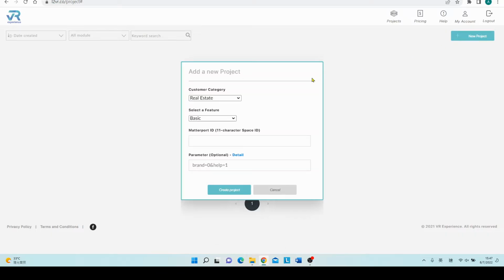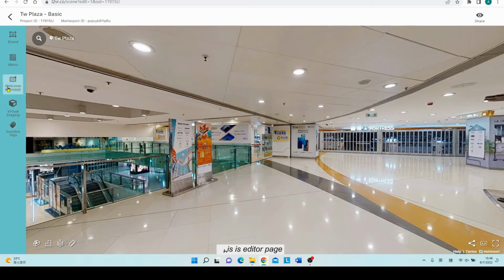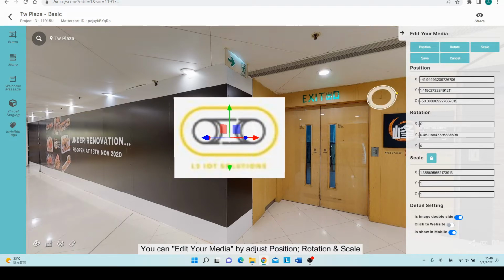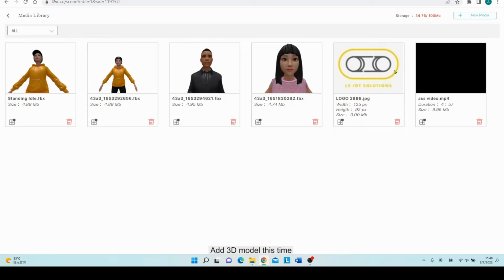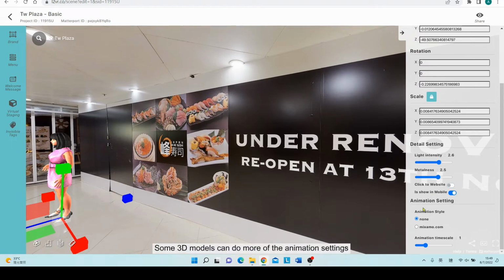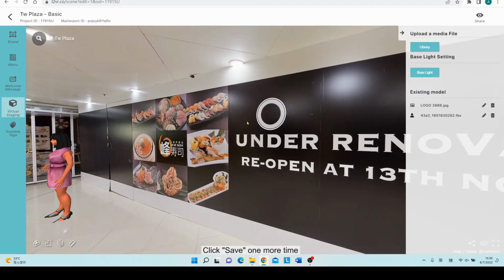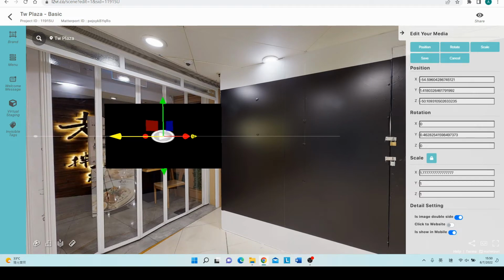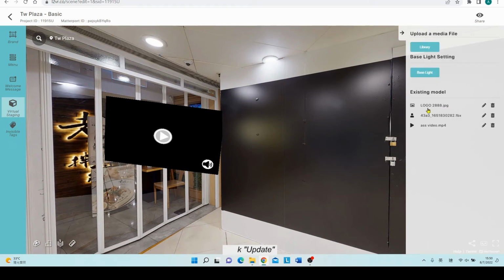Tutorial - Virtual Staging